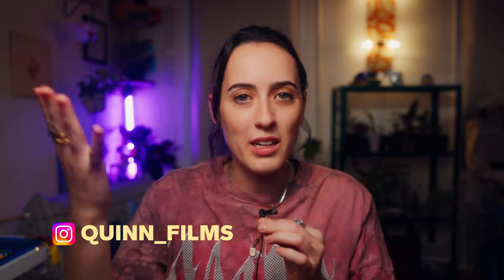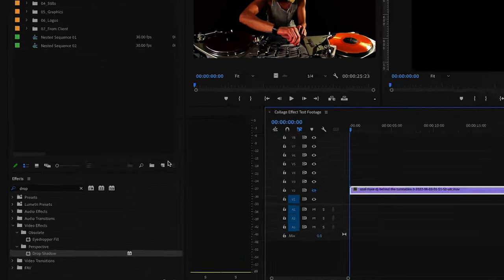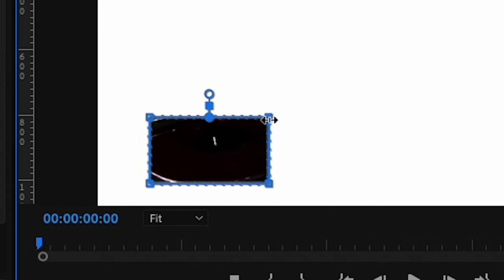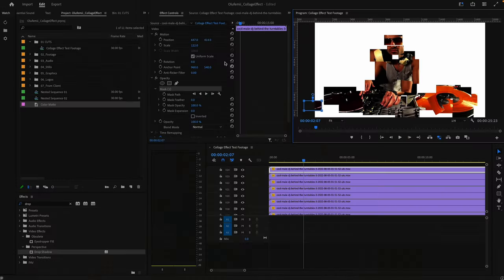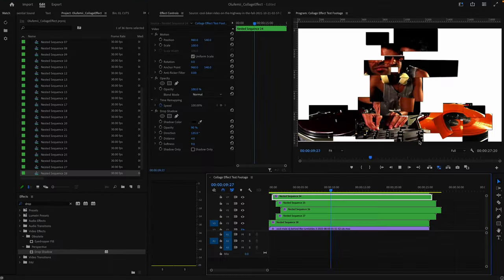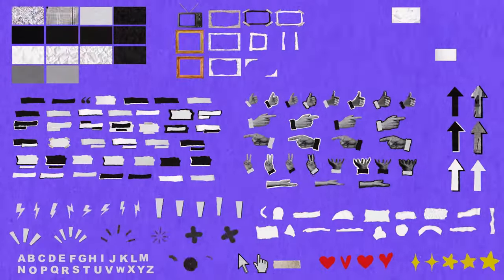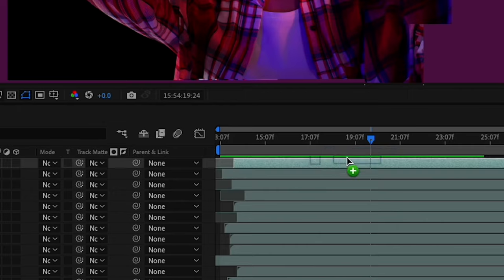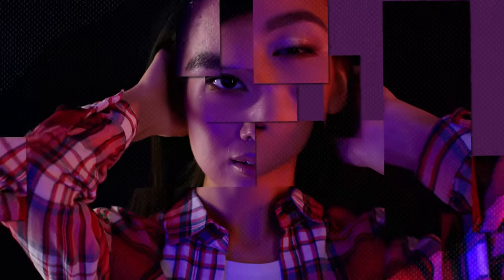Easy Collage Effect in Premiere Pro & AE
🔥 Limited Time Get The Paper Assets Pack for $19.99 (Save $30)

Join Quinn in her latest tutorial as she dives deep into the video collage effect. She reveals the secrets behind creating this mesmerizing collage effect, offering both Premiere Pro and After Effects users a detailed step-by-step guide tailored to their needs. Whether you're embarking on your first video project or are a seasoned editor, this After Effects tutorial, combined with insights into the Premiere Pro collage effect, is designed to elevate your video editing skills. Discover the magic of collage and video editing with Quinn!